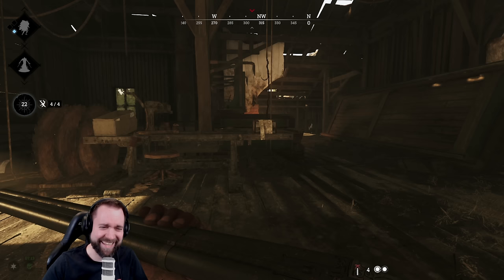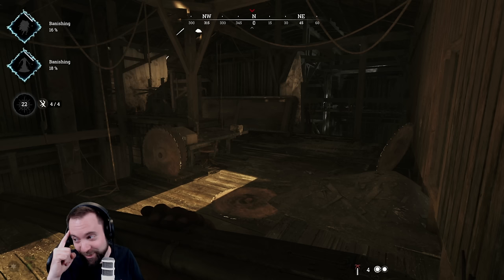The Polar Express Loadout - This Combo of guns is WILD - Solo vs Teams Hunt Showdown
This gun man ... :D

🍿 All my content 🍿

00:00 Intro
02:26 Droppin' Soap
08:09 Old Switcheroo
20:00 "people here, help"

Uploads: If I have a time-consuming project (as for example montages) I will upload once a week, otherwise 1-3 times a week.

Main focus of this channel is currently Hunt:Showdown. But I do some other games as well.